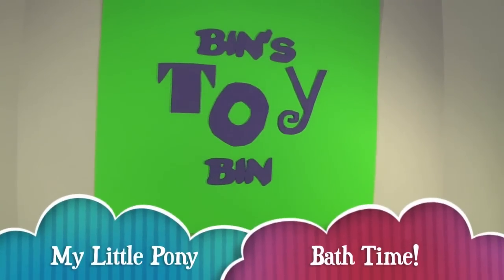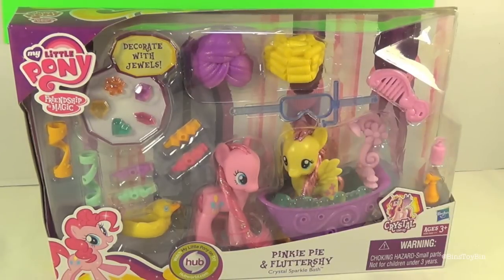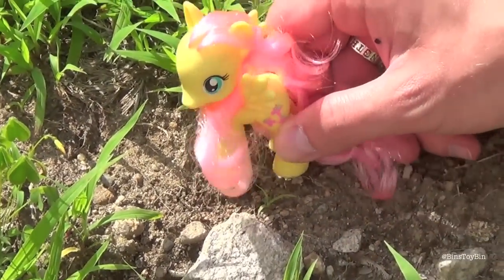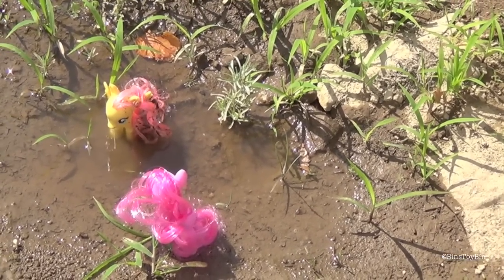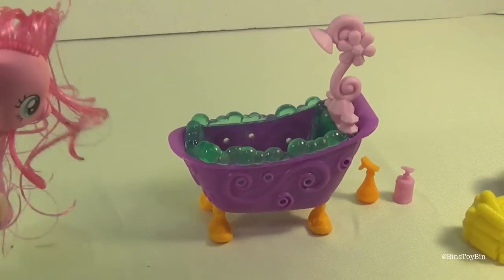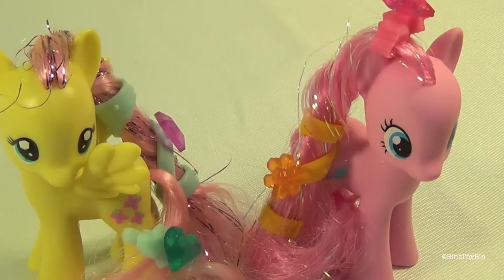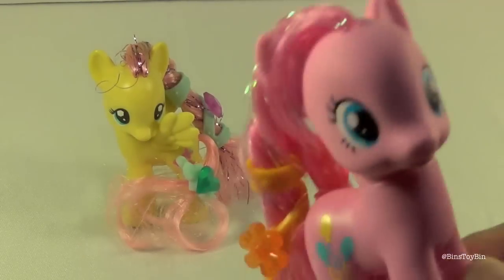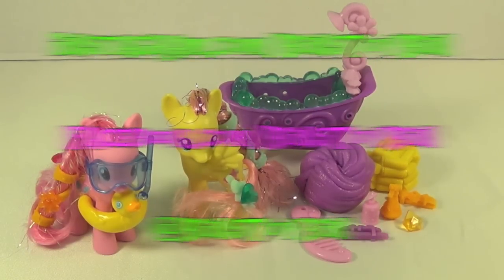My Little Pony Pinkie Pie & Fluttershy Toy Review! by Bin's Toy Bin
We review a My Little Pony two-pack with Pinkie Pie and Fluttershy figures.

BinsToyBin.com